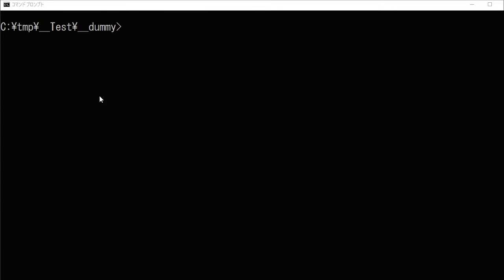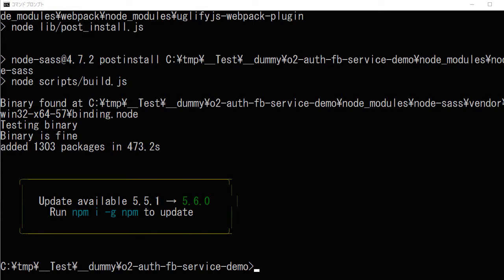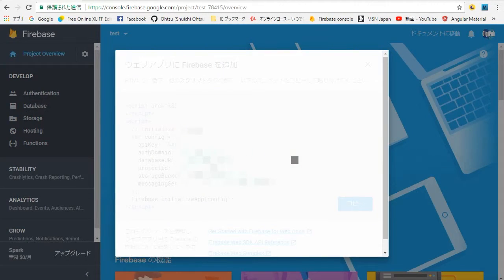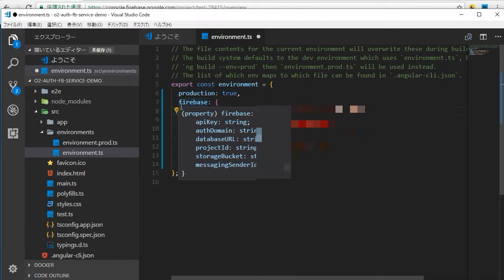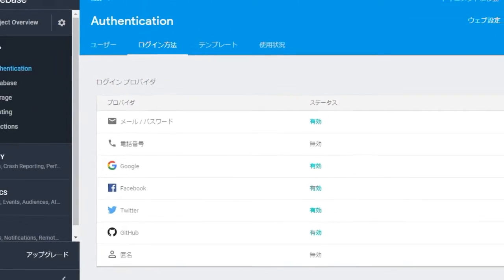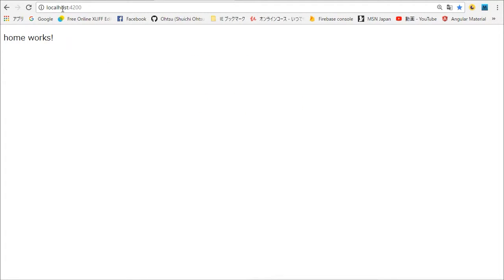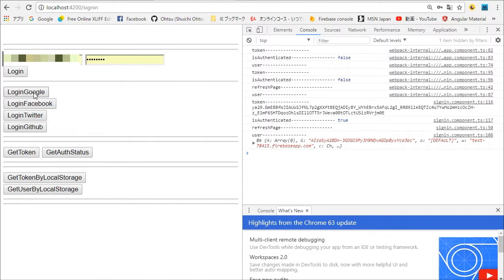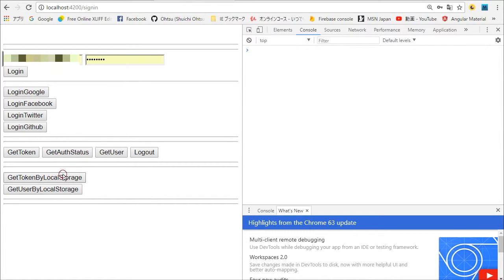Realize Authentication for Angular5 by Firebase